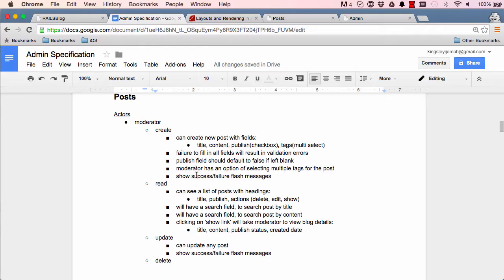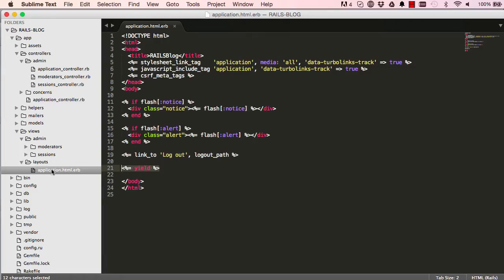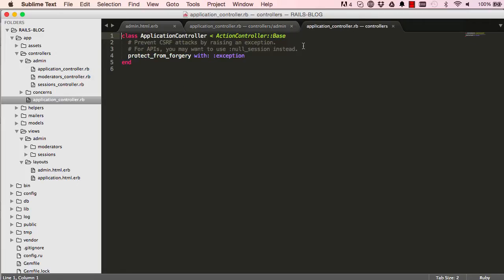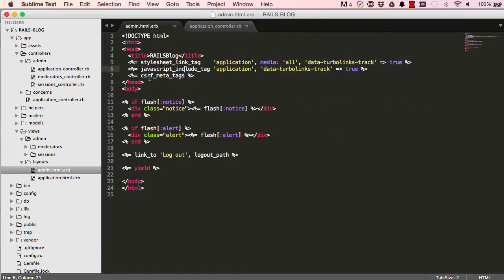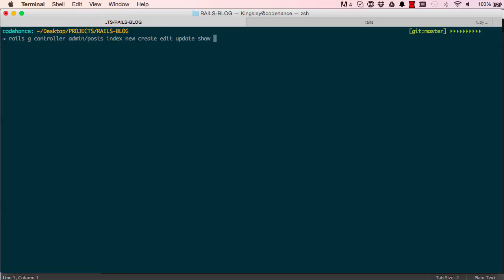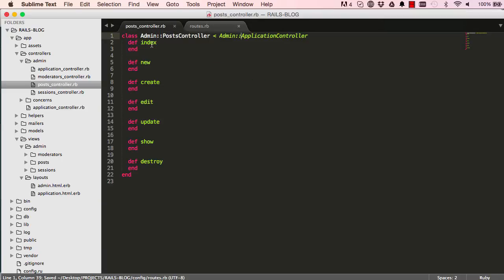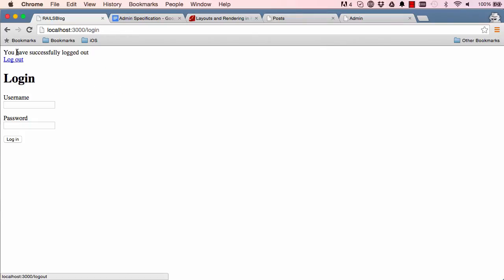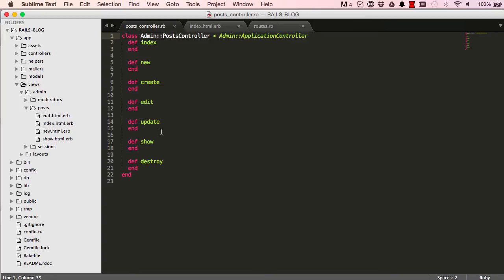Learn Ruby on Rails Tutorials for Beginners (Building Admin System) - Lesson 20